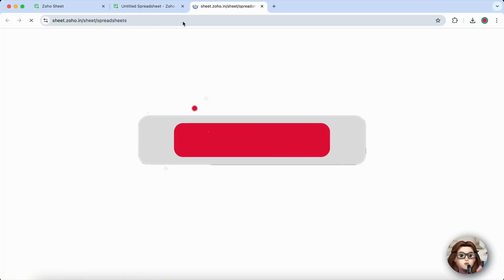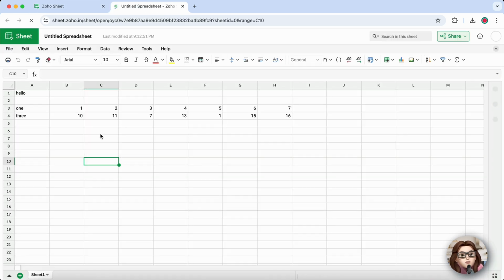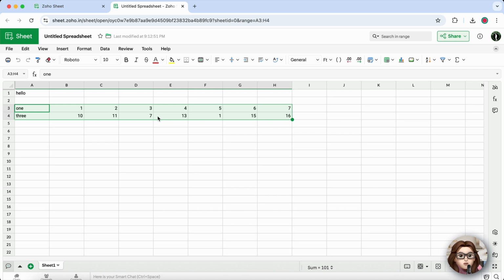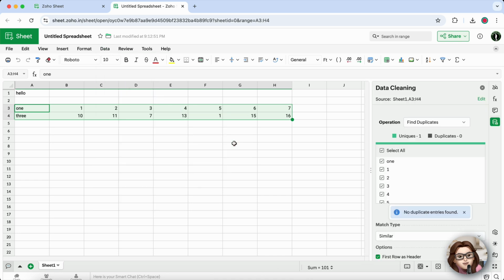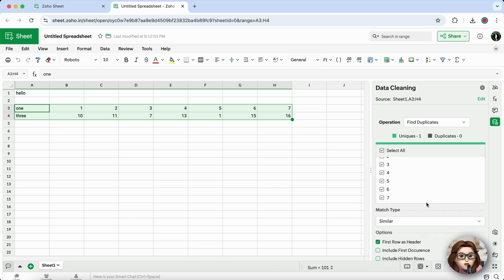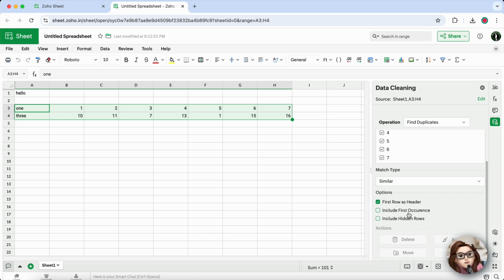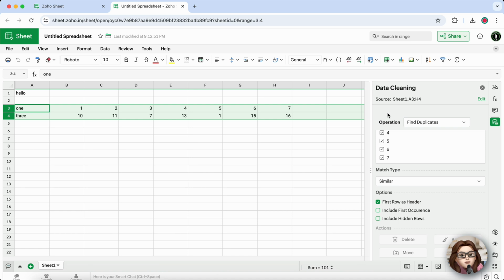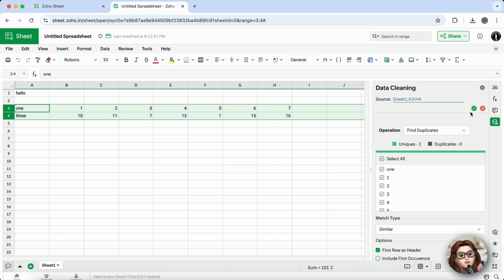How to Find Duplicates in Zoho Sheet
Finding duplicates in Zoho Sheet is one of the fastest ways to clean up your data, remove errors, and keep your spreadsheets organized. Whether you're managing a list of customers, products, emails, or large data entries, Zoho Sheet offers powerful built-in tools that help you highlight, filter, and remove duplicate values in just a few clicks. In this video, you’ll learn exactly how to find duplicates in Zoho Sheet step-by-step, making your workflow faster and more efficient.

Zoho Sheet includes multiple ways to detect duplicates, including Conditional Formatting, Data Cleanup tools, and formulas that allow you to compare rows or columns. If your sheet contains repetitive entries, accidentally copied data, or similar values spread across different sections, Zoho Sheet’s duplicate-checking features will help you identify and correct them instantly.

We’ll start by opening your Zoho Sheet project and selecting the range where you want to look for duplicates. From there, you'll see how to use Conditional Formatting to highlight duplicate cells automatically in a chosen color so you can visually scan and identify repeated entries. This method is perfect for quick detection and on-screen review.

Next, we’ll cover how to use Zoho Sheet's Data Cleanup tools, which allow you to remove duplicate rows while keeping only the original data. This is extremely helpful if you’re maintaining customer lists, inventory data, lead sheets, or financial tables where duplicates can create mistakes or inconsistencies.

You’ll also learn how to use formulas like COUNTIF, which helps you flag duplicates using logic-based rules. This method gives you more control and is ideal when you're working with complex datasets or need to create automated checks.

By the end of this tutorial, you’ll know how to:

• Highlight duplicates in Zoho Sheet
• Delete duplicate rows with one click
• Use formulas to identify duplicates across columns
• Prevent duplicate entry errors in the future

This step-by-step guide is perfect for beginners as well as experienced users who want to clean up large spreadsheets quickly. Make sure to watch till the end to master all the methods and choose the one that works best for your workflow.

This video shows you How to Find Duplicates in Zoho Sheet Easily! Watch this Video till the end to learn How to Find Duplicates in Zoho Sheet.

Were you able to figure out How to Find Duplicates in Zoho Sheet? Share this with your friends who want How to Find Duplicates in Zoho Sheet.

Problem Solved in this Video-:

What Do you Think of How to Find Duplicates in Zoho Sheet?